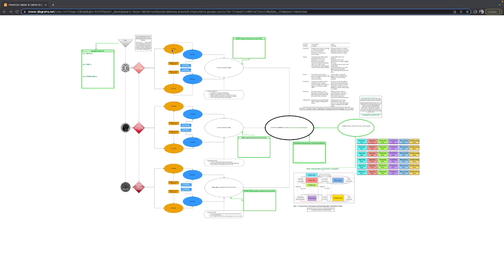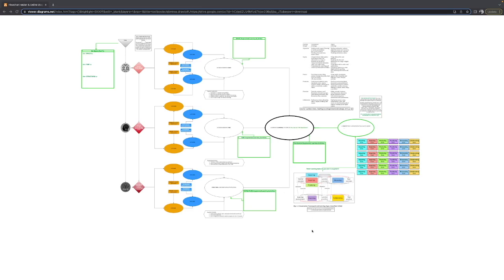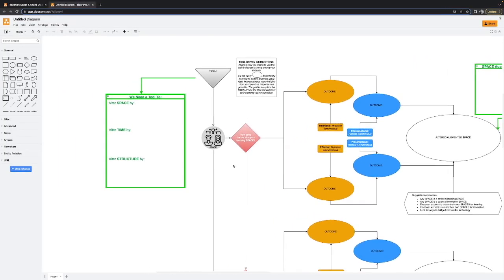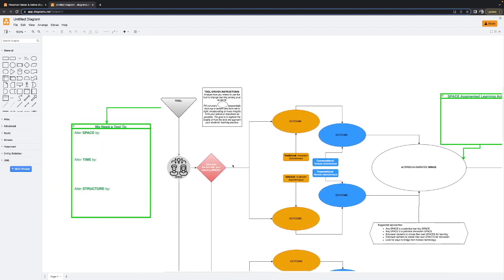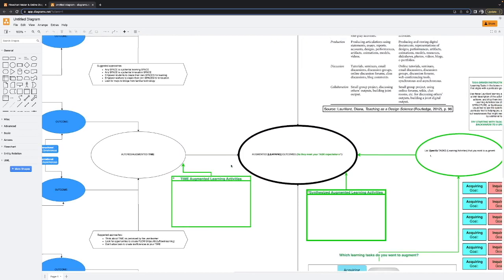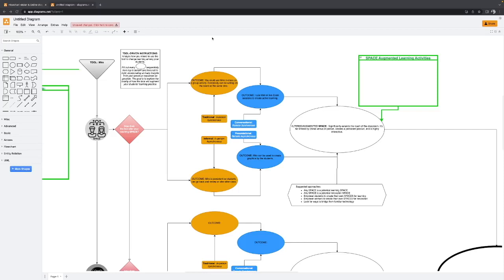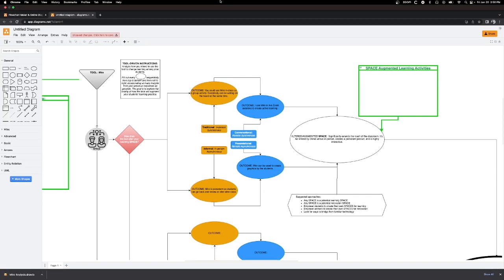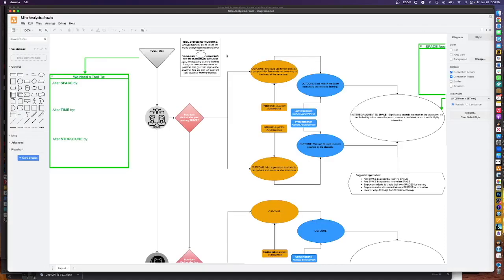Introduction, Opening and Saving TAT Diagrams